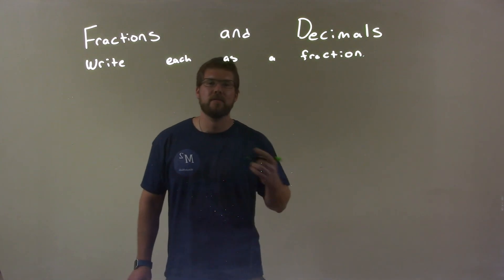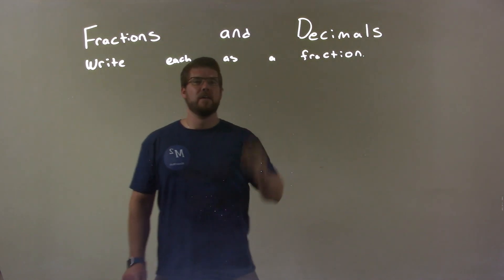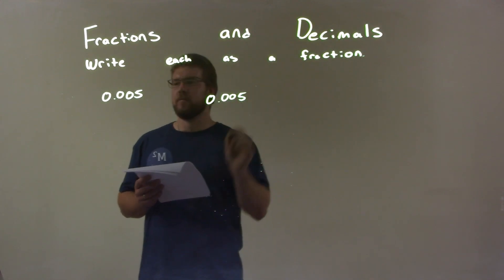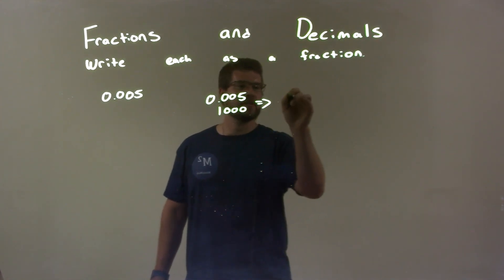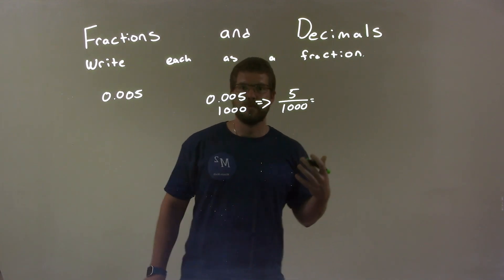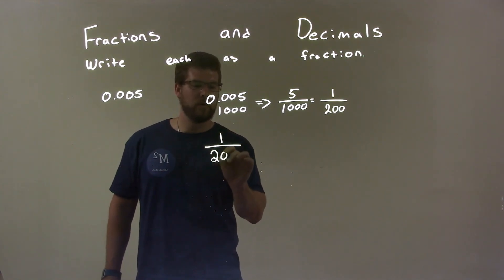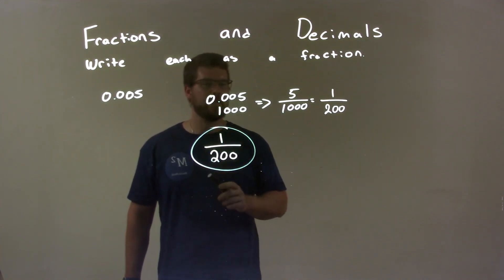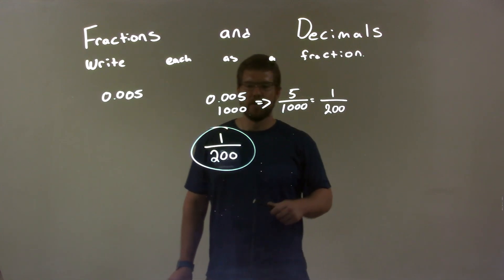Write as a Fraction 0.005